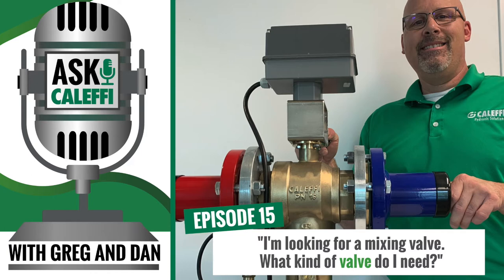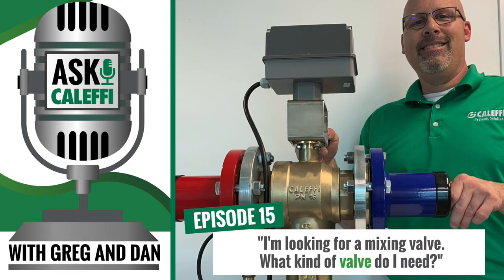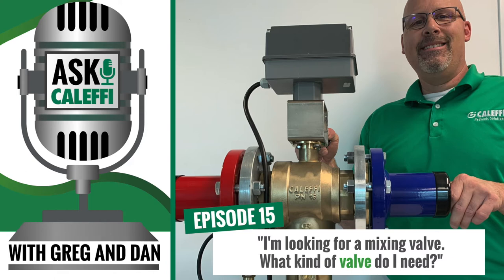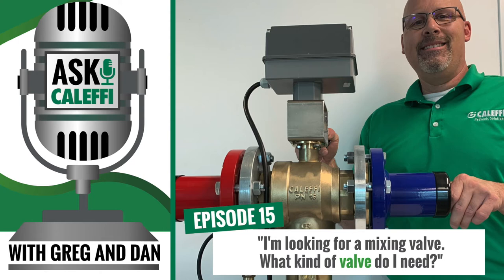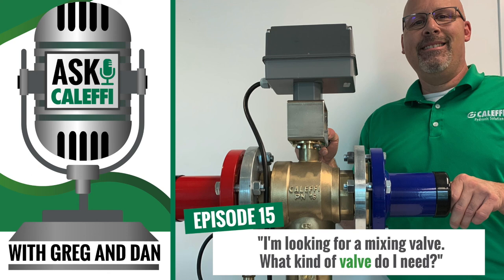#15 "I'm looking for a mixing valve. What kind of valve do I need?"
Greg and Dan are behind-the-mic to discuss why you may want to select an electronic mixing valve for your next application.  They discuss how this digital valve is different from a thermostatic valve.  Why would you install a valve like this?  How about trouble-shooting... will a digital valve make a difference in problem resolution?  "This valve is electronic... wires are involved for installation.  I'm a plumber.  Helpl!"  Our Ask Caleffi team offers plumber-friendly installation tips!  Thermal disinfection?  Anti-scald?  Now you're talking!

Want to hear YOUR QUESTION on Ask Caleffi?  Take this quick 4 question survey for your chance to hear your question in a future episode.

Thanks for the sound effects!